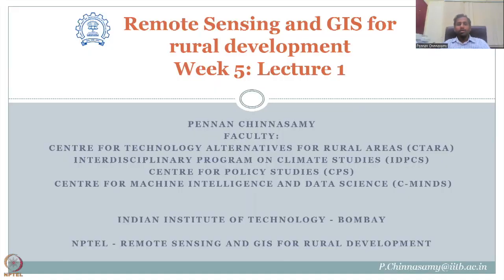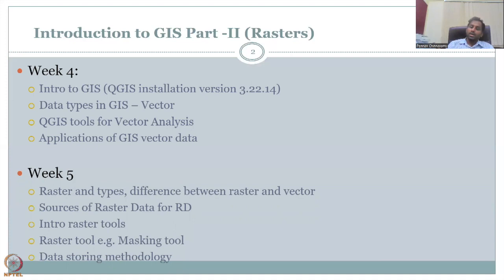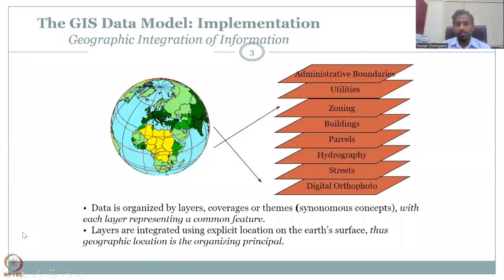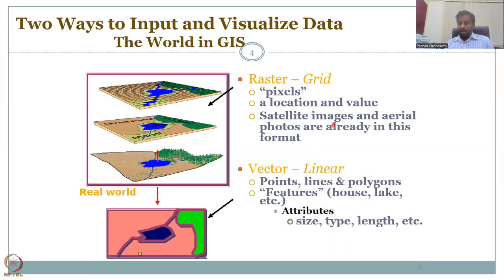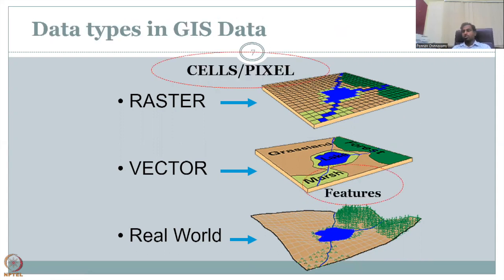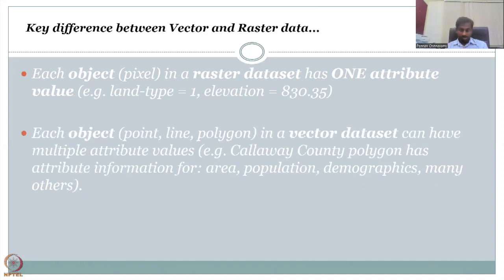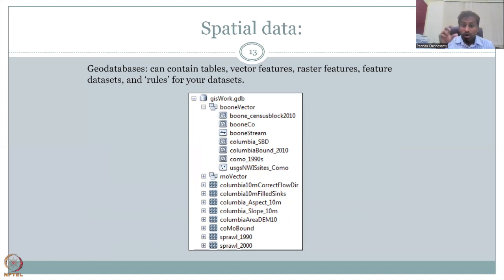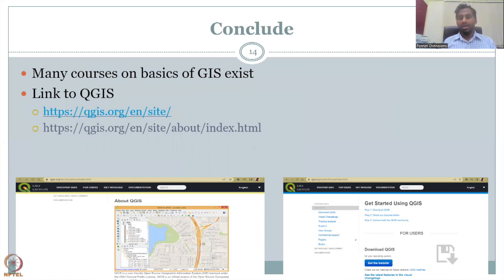Week 5 : Lecture 21 : Intro to Raster Data type in GIS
Lecture 21 : Intro to Raster Data type in GIS